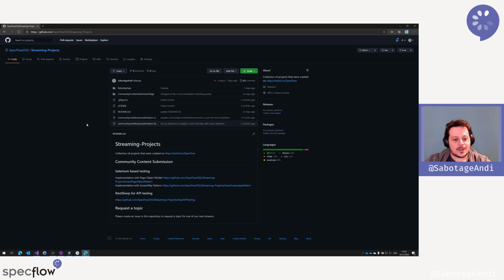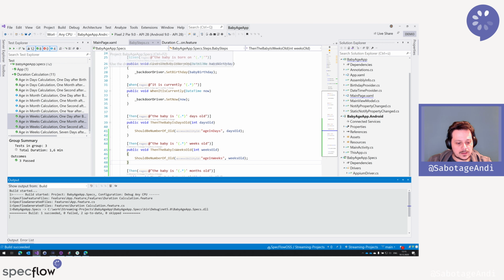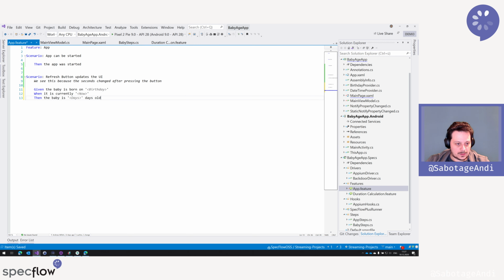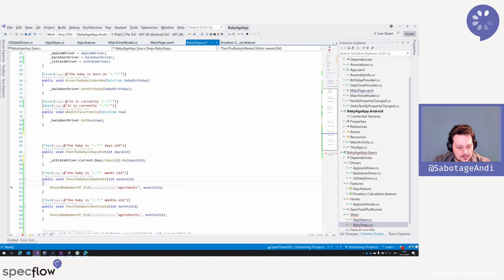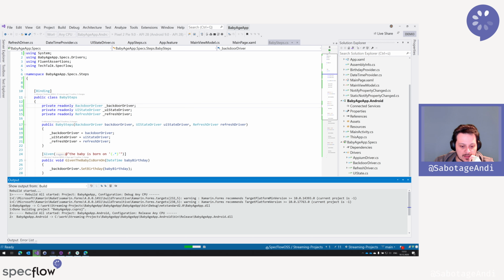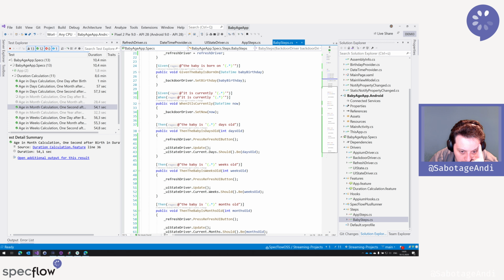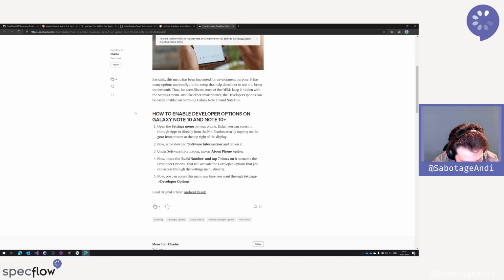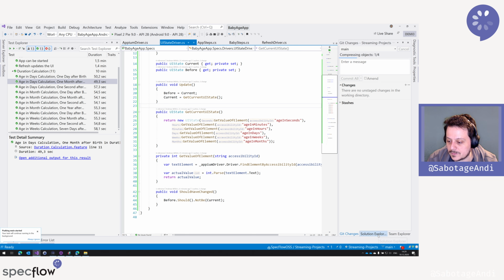Automate an Xamarin Android Application with Appium and SpecFlow - Part #3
This is a recording from the Twitch.tv stream from 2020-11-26

Topics of this stream:
- Xamarin
- Android Emulator
- Appium
- Developing on real hardware
- Test Run Performance

Timecodes:
0:00 Introduction
1:40 Recap from last stream
4:55 Add missing Scenarios for weeks and month calculation
15:50 Additional Fields and a Refresh Button
54:50 Analyse options to make test run faster
1:13:15 Test if real hardware is faster than the emulator
1:22:40 Switch to Android 10
1:24:35 The demo gods are against me
1:25:18 End

The video ends abruptly, because of a recording error.